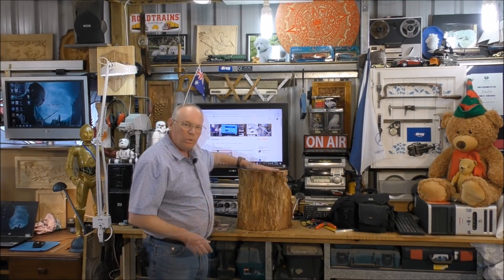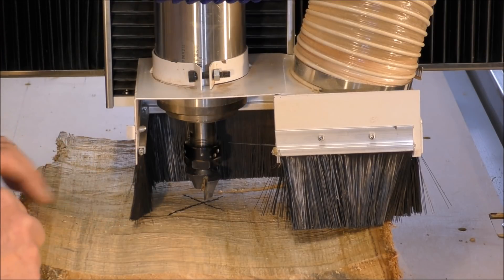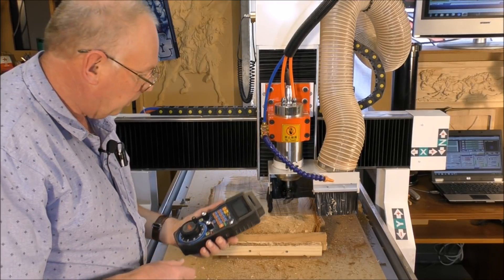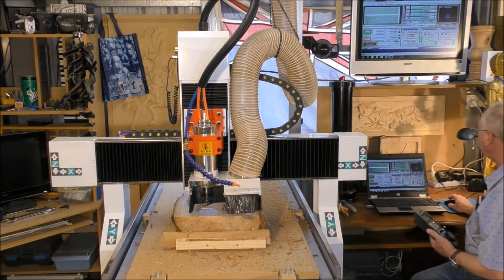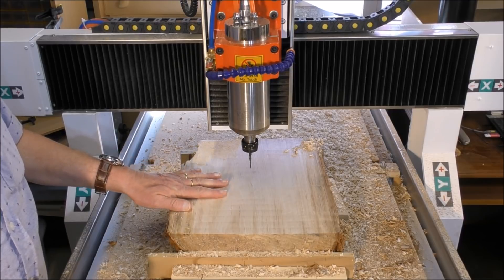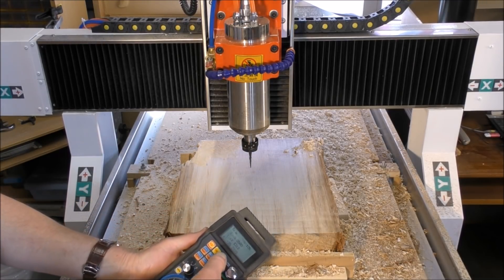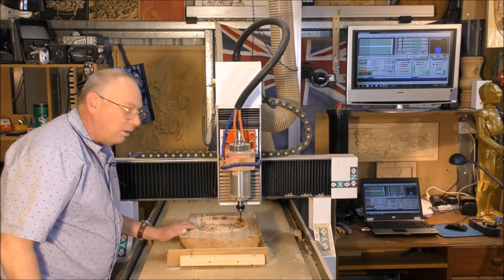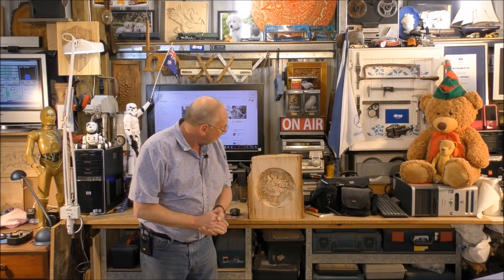219 CNC Router 6012 machining a 3D art décor 3D relief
Roger  Webb demonstrates a 6012 CNC Router  machining a 3D art décor 3D relief

ROGERWEBB5798
(ONLY AT THIS ADDRESS BELOW)